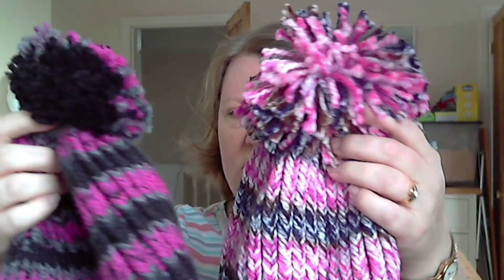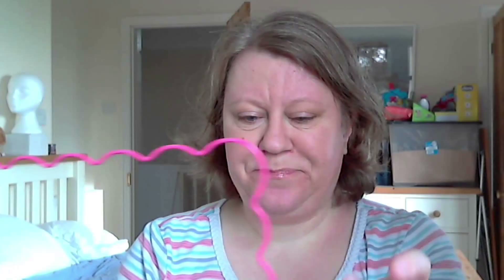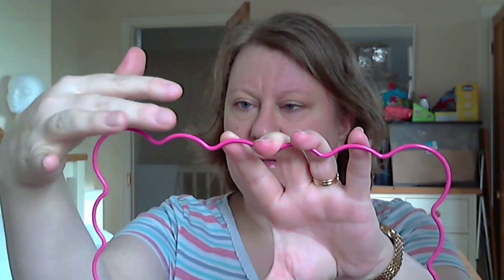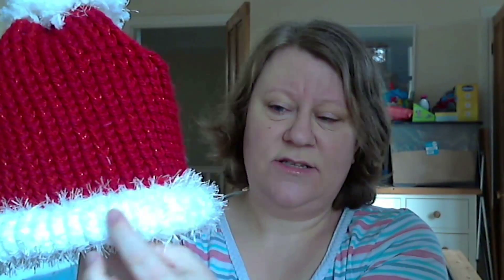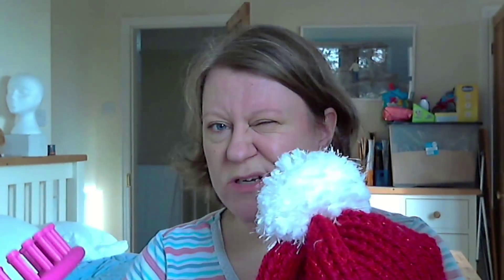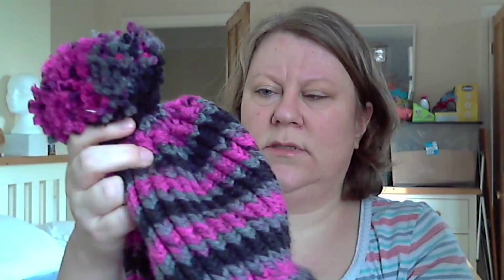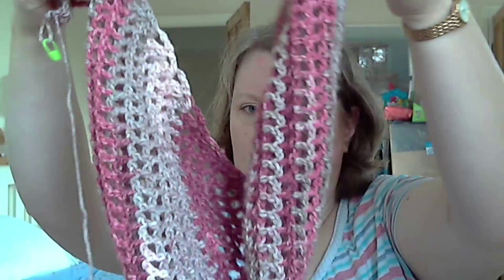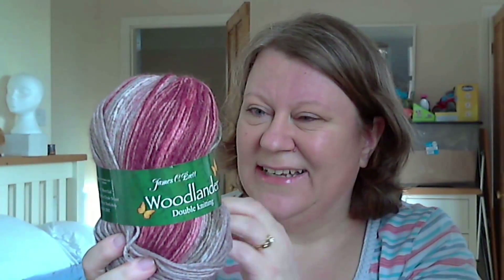#14.41 Three Loom Hats & an Almost Scarf - 2nd December 2014